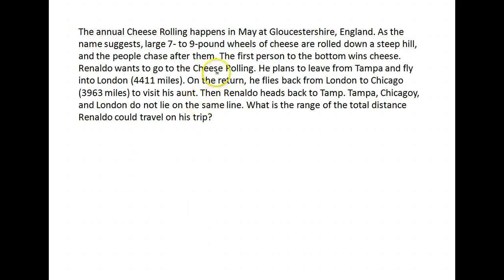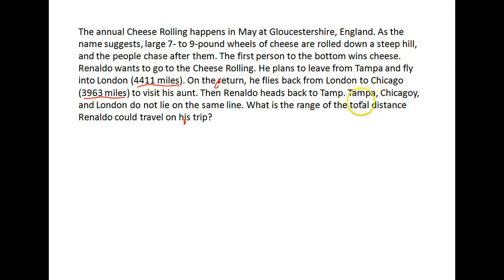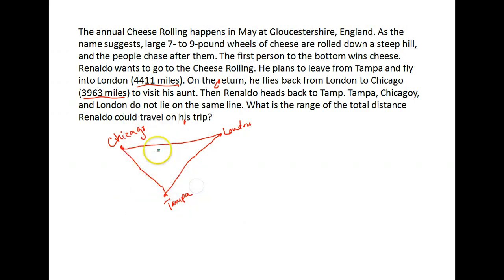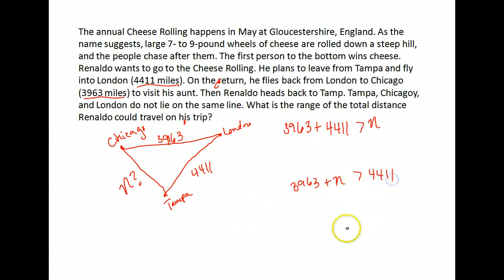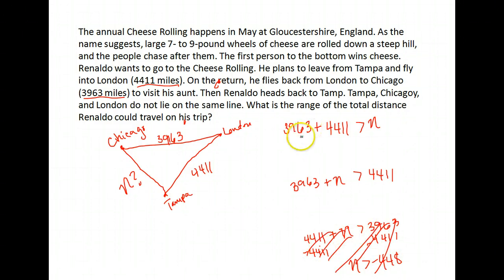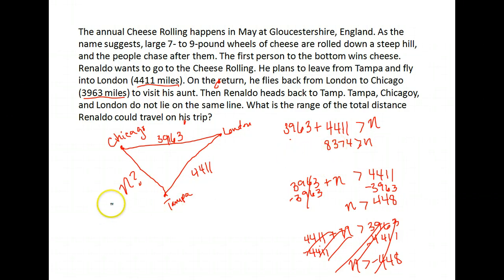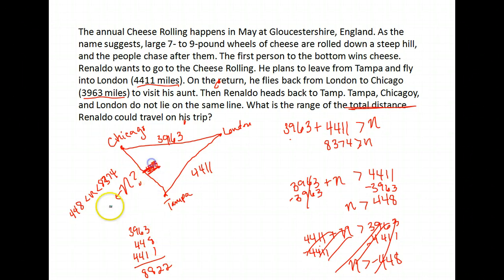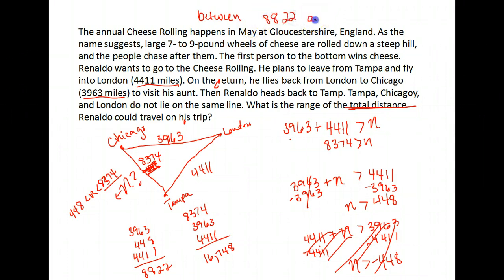Geometry A lesson 25 application 2